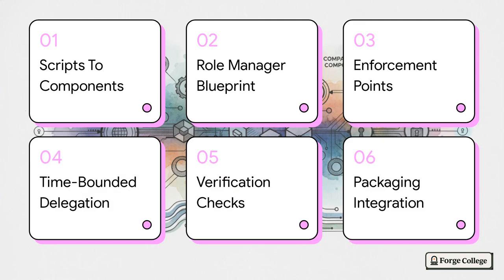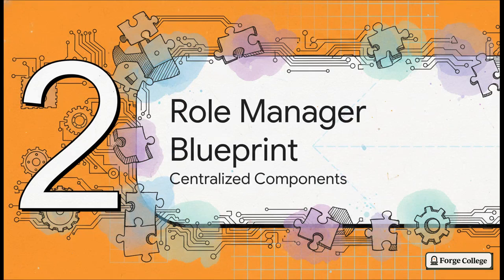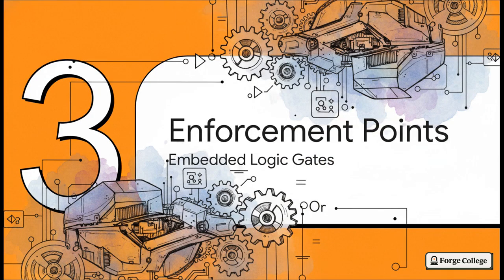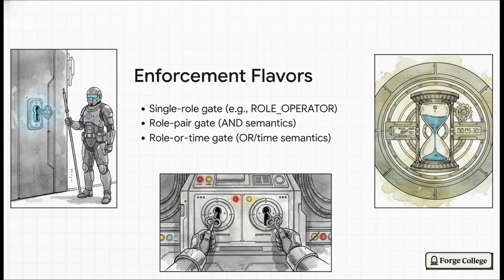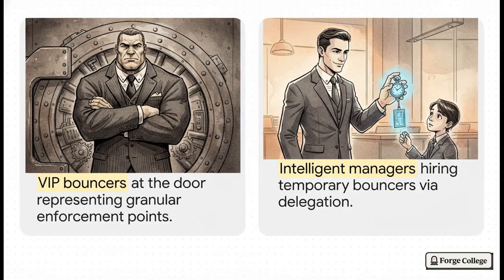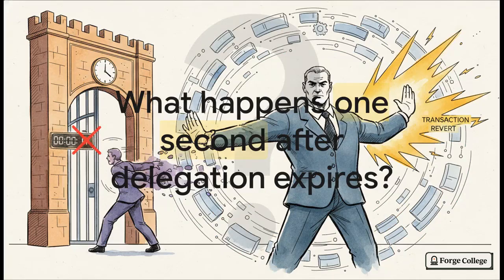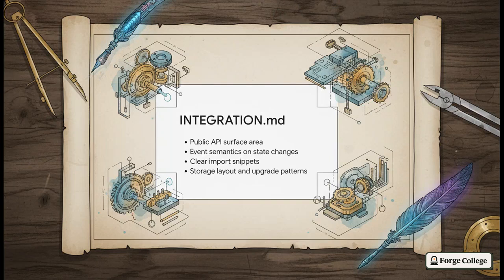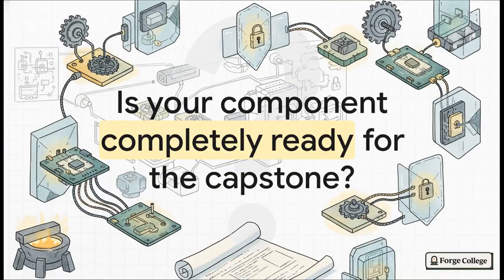Assembling granular-access components — Forge College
Want to turn ad-hoc AccessControl scripts into a reusable, auditable role-management component that enforces fine-grained permissions? This lesson shows how to consolidate prior grant/revoke scripting into a production-ready component you can import into your projects.

You will learn how to combine AccessControl primitives into a composable role-manager that exposes orchestration APIs for grant, revoke, suspend, delegation, and time-limited roles. The lesson walks through embedding granular-access enforcement points directly in business functions and instrumenting deterministic grant-⟩action-⟩revoke flows so enforcement is observable and testable. You will refactor existing Solidity code and test/deployment scripts, add CI-friendly verification, and produce integration notes that explain how to import and wire the component into a larger project. All verification is performed on local or testnet environments with automated scripts that reproduce role flows and validate invariants.

Intermediate Solidity developers who have implemented basic AccessControl patterns and written grant/revoke test scripts. You should be comfortable editing Solidity, updating deployment and test scripts, and running tests locally or on testnets.

- Composing AccessControl primitives into a reusable role-management component
- Implementing role orchestration APIs: grant, revoke, suspend, delegation, time-limited roles
- Embedding granular-access enforcement points inside business functions
- Writing automated scripts and tests that perform deterministic grant-⟩action-⟩revoke flows
- Packaging the component with integration notes and CI-friendly verification
- Running verification on local or testnet environments (no mainnet operations)

Refactor your AccessControl implementation into a reusable component and ship repeatable verification scripts.